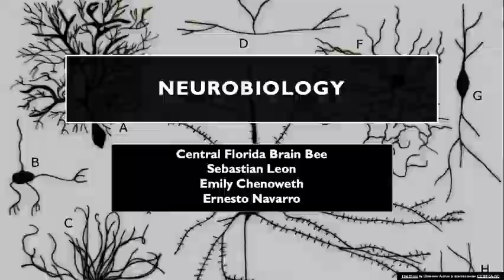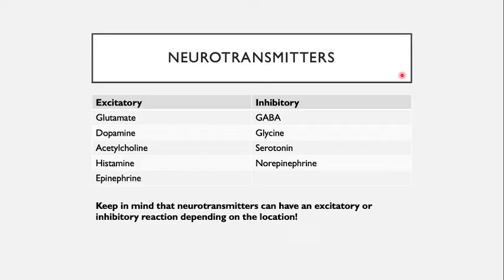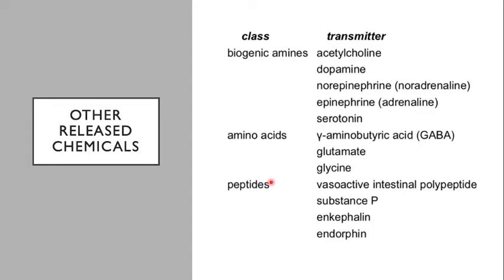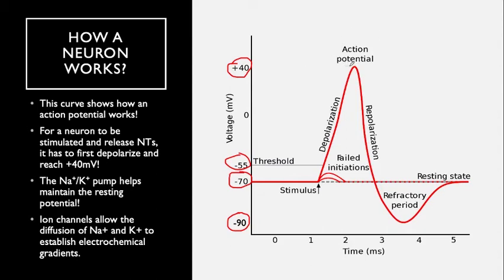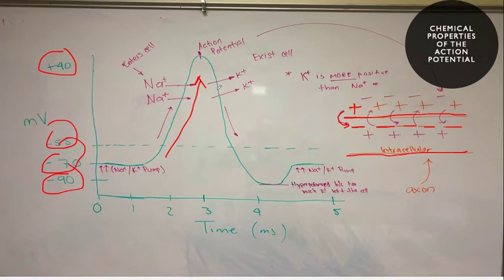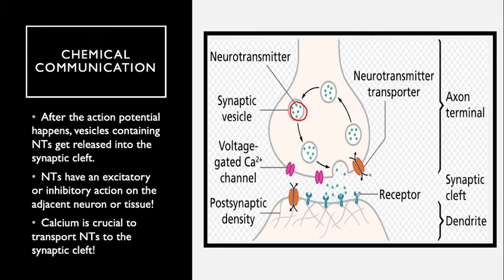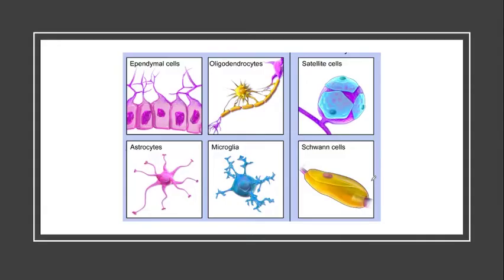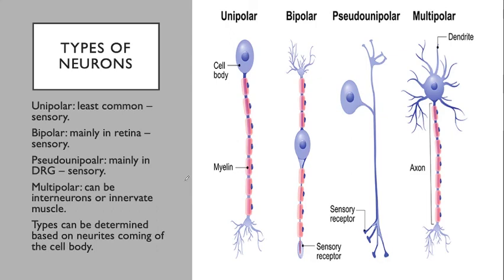Neurobiology: Central Florida Brain Bee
Made in association with the University of Central Florida